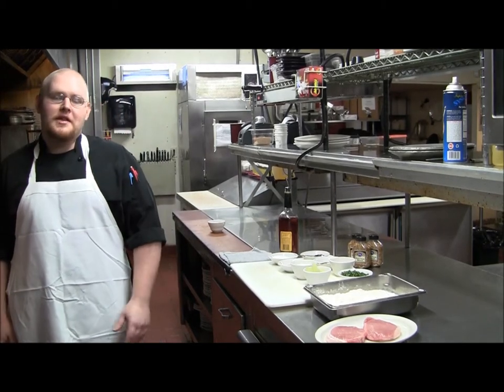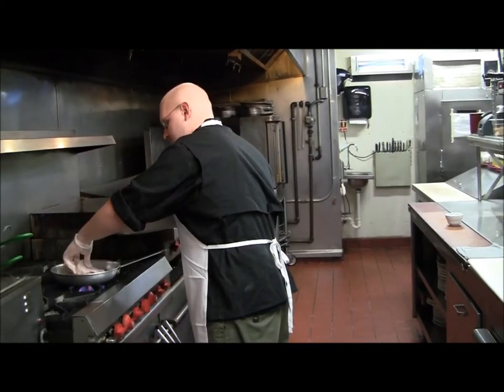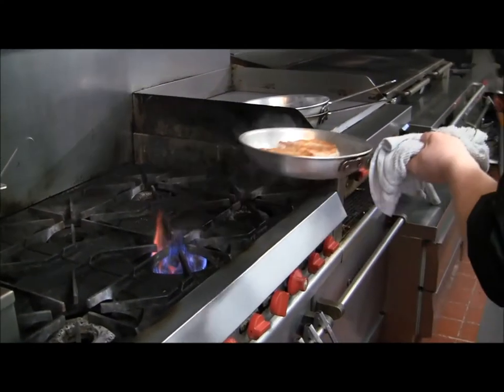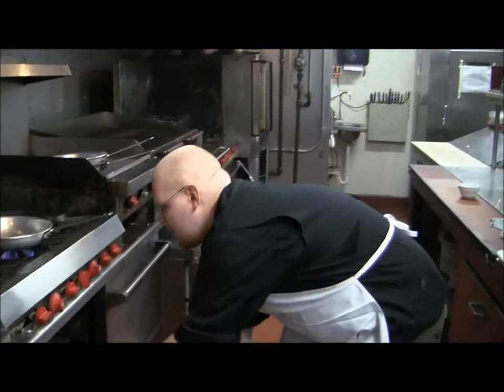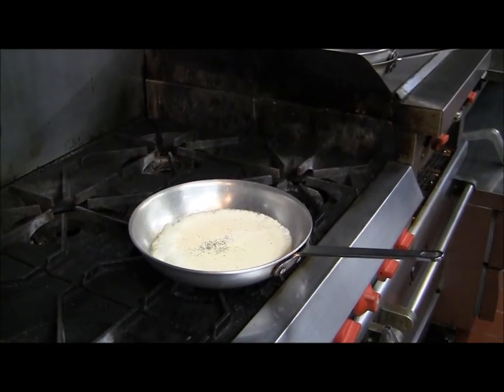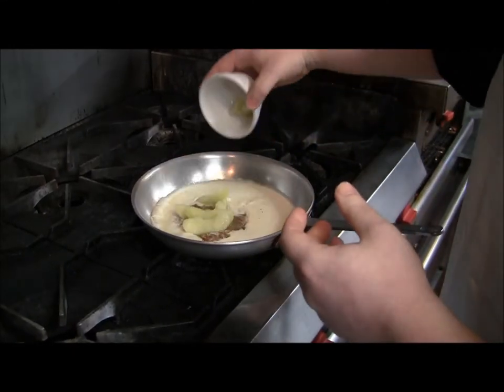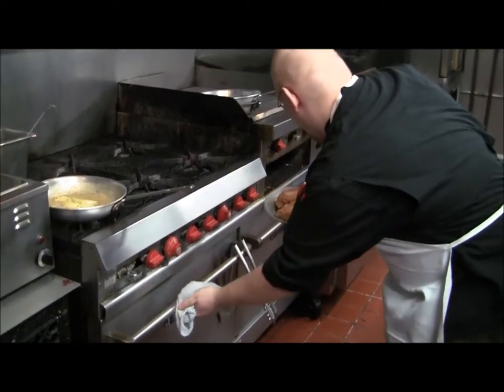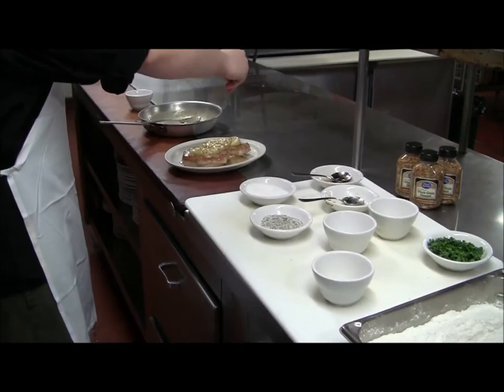Pork Chops w/Brandy Apple Cream Sauce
Chef Mike Reich prepares Pork Chops with a Brandy Apple Cream Sauce using Silver Spring Foods Whole Grain Mustard at Jake's Supper Club in Menomonie, WI.

Pork Chops with Brandy Apple Cream Sauce
Recipe Courtesy of Chef Mike Reich, Jake's Supper Club
2 (6 ounce) pork chops
2 ounces Brandy
4 ounces heavy cream
1½ tablespoons Silver Spring™ Whole Grain Mustard
2 ounces maple syrup
2 ounces apple juice
1 Granny Smith apple peeled and cut into 6 slices
1 ounce clarified butter
Pinch of salt and pepper
Pinch of granulated sugar
Flour/salt/pepper dredge mixture

Dredge pork chops in flour mixture.
Heat clarified butter in sauté pan until hot.
Add pork chops and cook until seared on one side.
Turn chops and flash with brandy. After the flame subsides, place chops in the oven and cook to 145 degrees F, (about 10 minutes).
Add remaining ingredients to sauté pan. Mix thoroughly and reduce to sauce consistency.
Place cooked chops in center of a medium plate. Place apple slices symmetrically on top of chops, three per chop. Cover completely with sauce. Garnish with parsley.